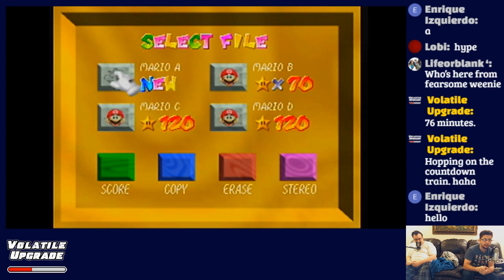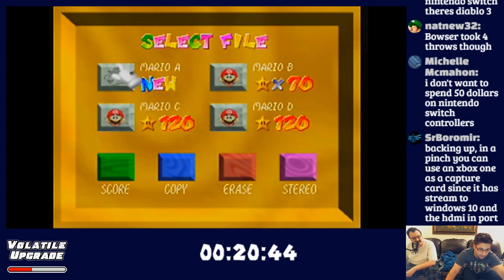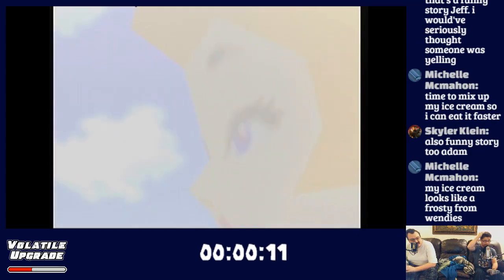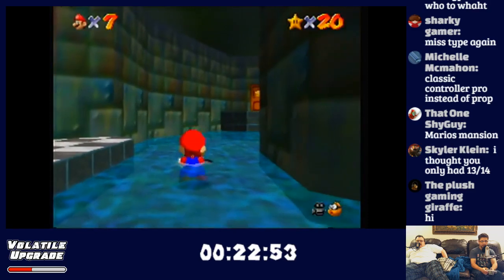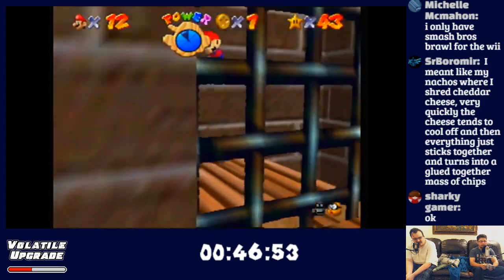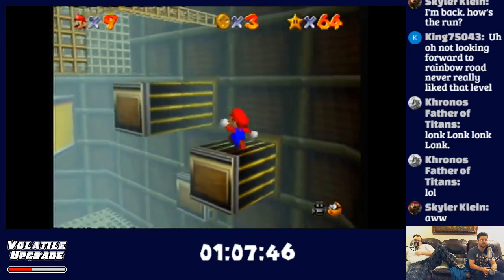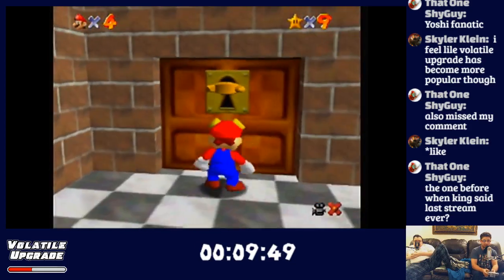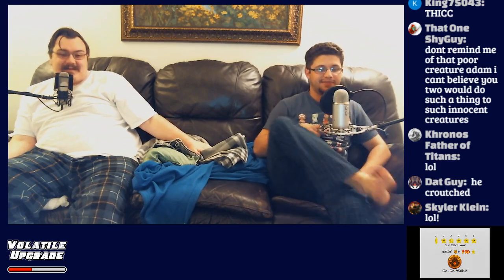Super Mario 64 Speedrun - Volatile Upgrade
For Jeff's final live stream on Volatile Upgrade, we're doing a 70 star and two 16 star speedruns!